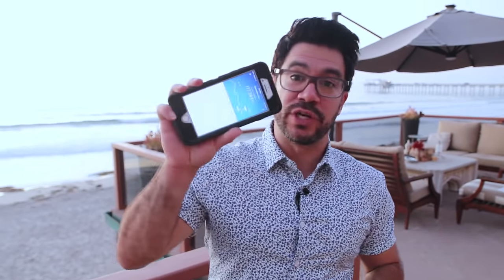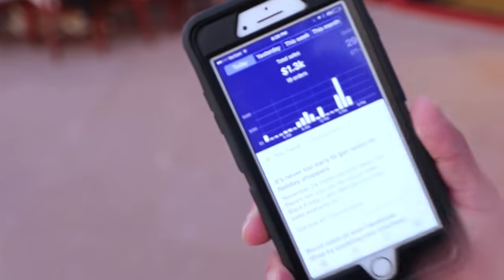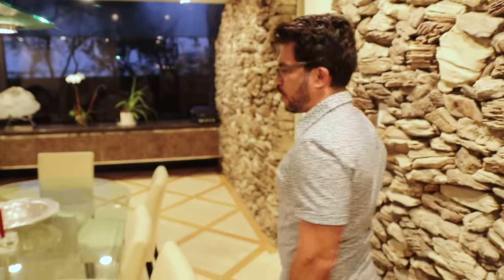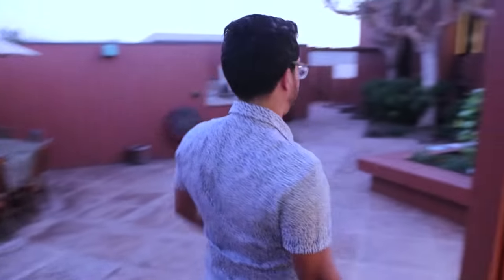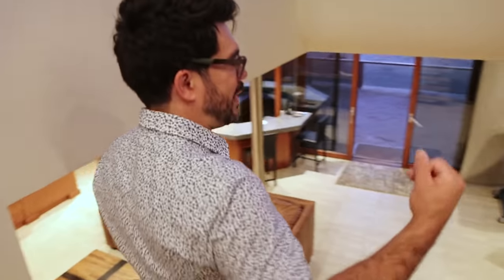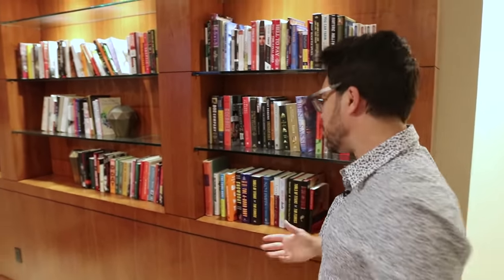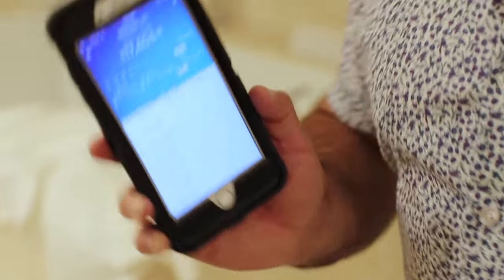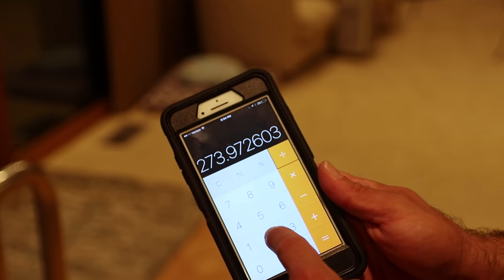4 Steps: Make Money Online Selling Simple Household Items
People are always asking me how I make money online.

One of my streams of income comes from selling household items.

I went with simple things (like books and glasses) and I suggest you do too.

If you try to sell anything too weird, you might make money... but you'll have a hard time scaling.

Once you’ve picked your item, you’ll need a website.

Amazon, Clickfunnels, or Shopify will literally help you get started within 1 day.

Once your site is running you'll need a way to process payments.

Setting up a merchant account used to be a hassle.

But nowadays, services like Braintree, PayPal, and Stripe help you accept credit cards online easily.

Finally, you need to white-label or dropship your products and build your brand.

Once you get these 4 steps completed, you’ll have an automated source of income that NEVER takes breaks.

It’ll work for you 24/7.